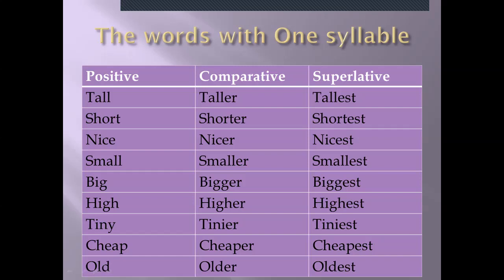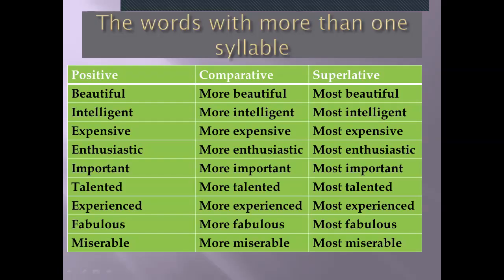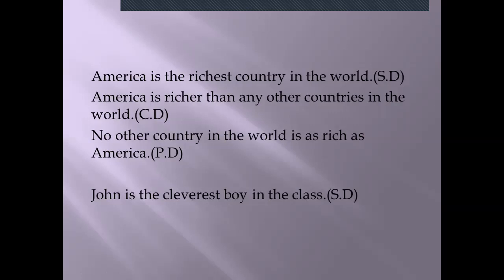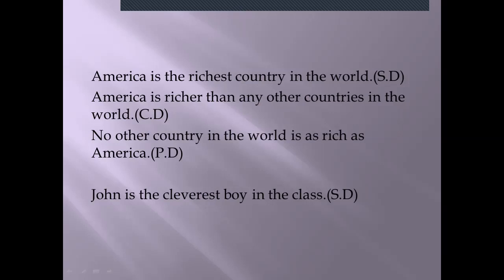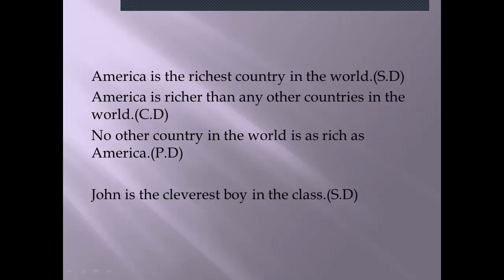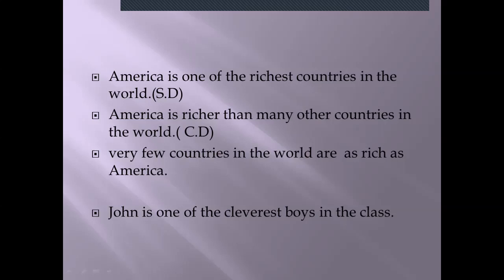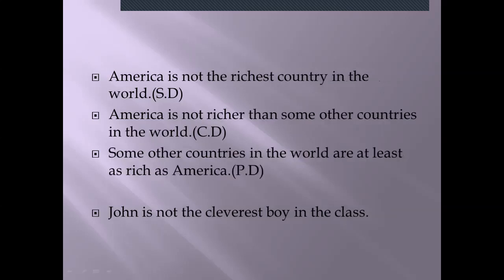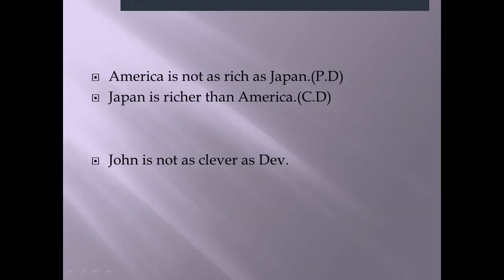Degrees of Comparison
Dear viewers, I am proud to say that my channel is one of the best channels where you can enhance your English speaking skills and become fluent . Keep watching my channel and you will become fluent in English faster than you think. It is the dream of many people to become fluent in English but lack of guidance they are unable to make their dream true. English environment is indispensable thing to become fluent in English but many people try to learn this language through their mother tongue which is unnatural and ineffective. If you want to become fluent speaker create English environment and surround yourself with the people who speak English and who is interested to learn the language. We don't learn the language by learning the rules but by interacting with others and practising only.
Your Fluency Guide,
Prasadu Potnuru.